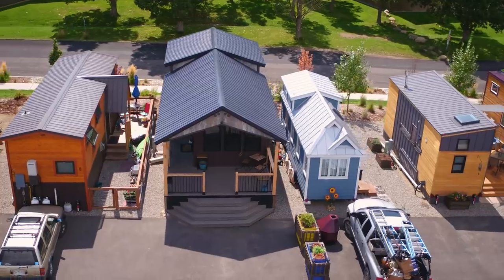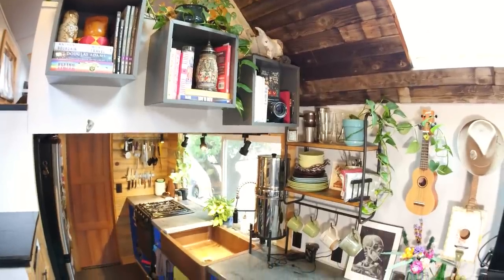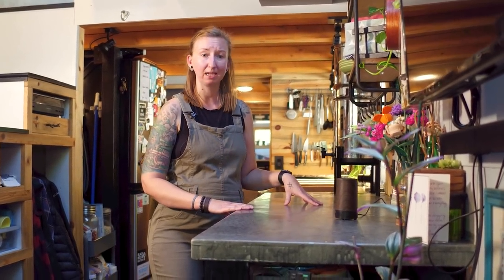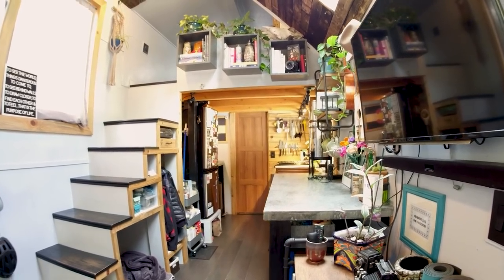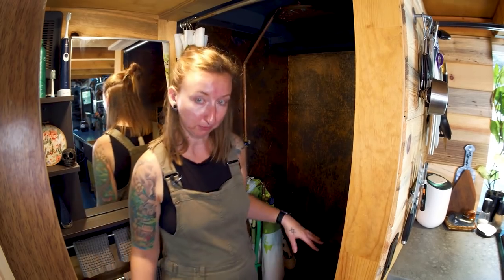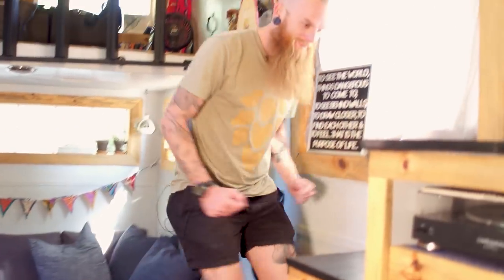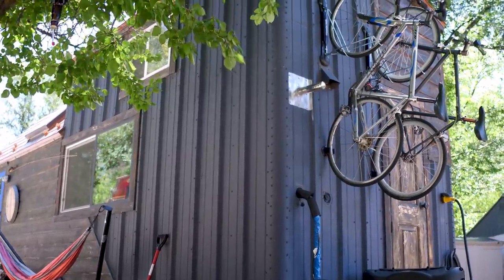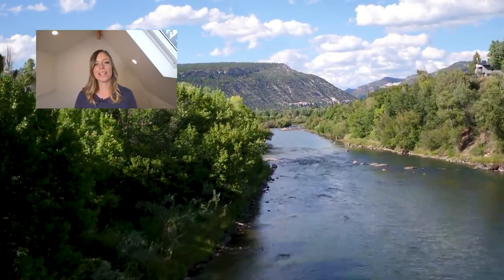They built a $50k TINY HOME for long term affordable housing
Take a tour of Das Kleine Tiny House, which features a dutch door, penny floor, eye-catching roof, and so many gorgeous interior accents. The owners, Erika and Ray,  describe why they chose to downsize and build a Tiny House for more affordable housing.

CREDITS
PRODUCED & HOSTED BY:
Jenna Kausal

VIDEOGRAPHER:
Matt Alexander

EDITOR:
Marcia Trader

TITLE MUSIC:
Kate Steinway - "Tiny Home"

ADDITIONAL PHOTOS / VIDEOS PROVIDED WITH PERMISSION OF THE HOME OWNER

00:00 Intro
01:06 Meet the owners
03:11 Tiny House Tour
12:10 Exterior Tiny House & Community
14:54 Final thoughts on Tiny Living